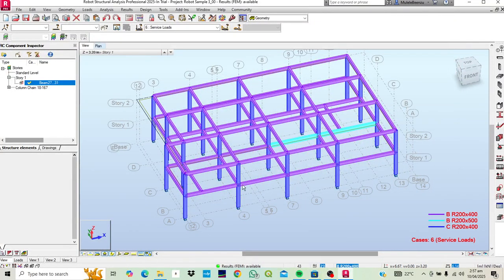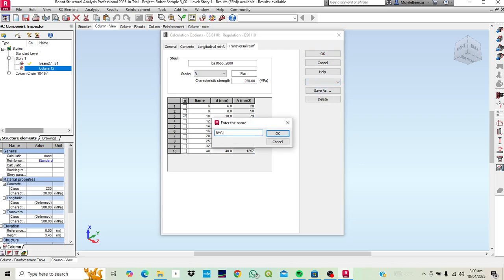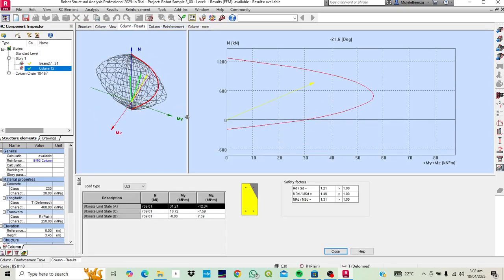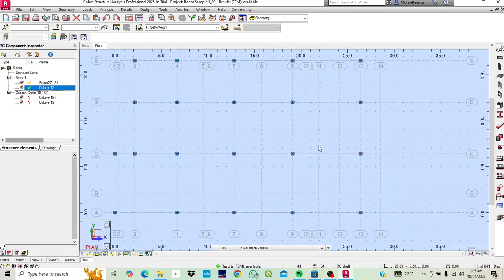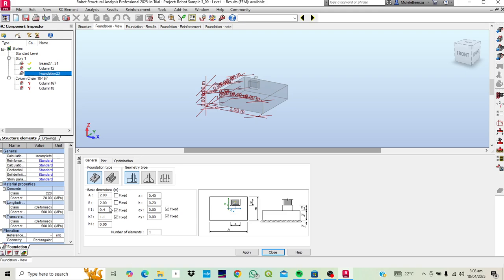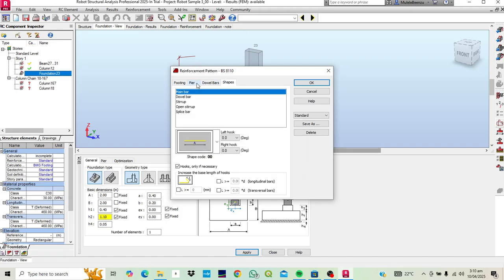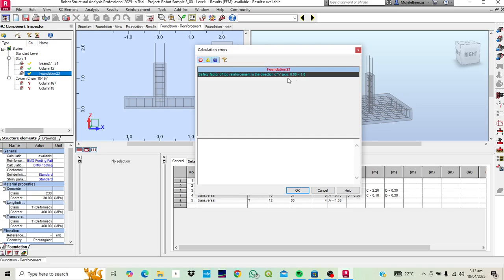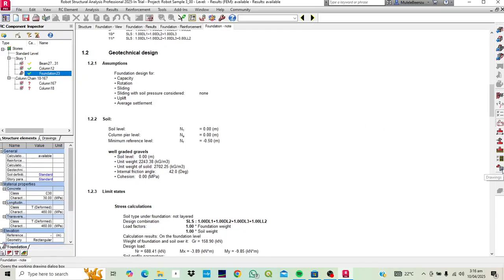Column and Foundation Design